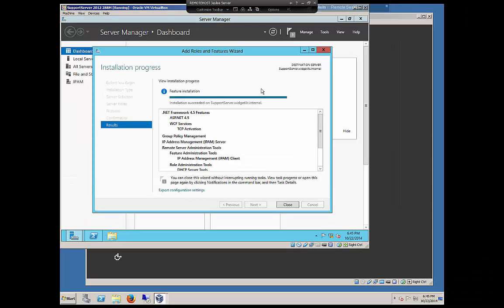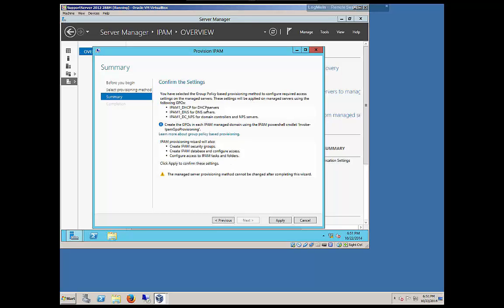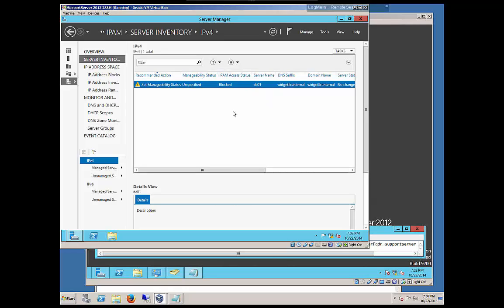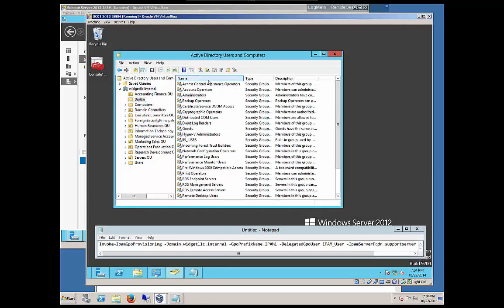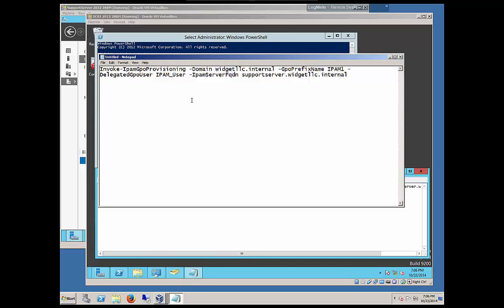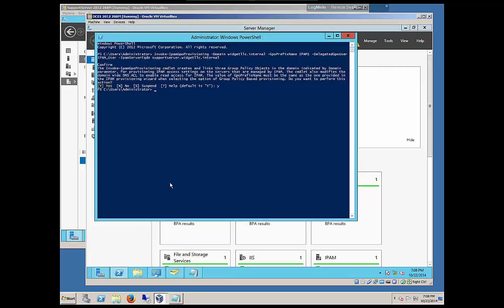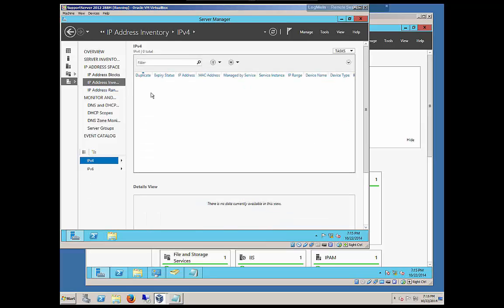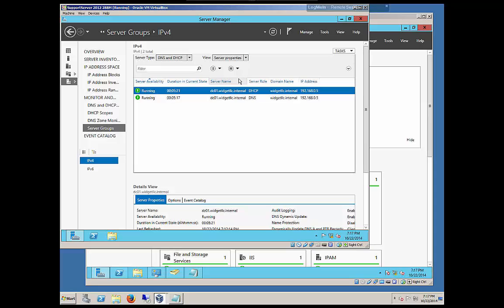How to setup an IPAM server in Windows 2012 R2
Author, teacher, and talk show host Robert McMillen shows you how to setup an IPAM server in Windows 2012 R2